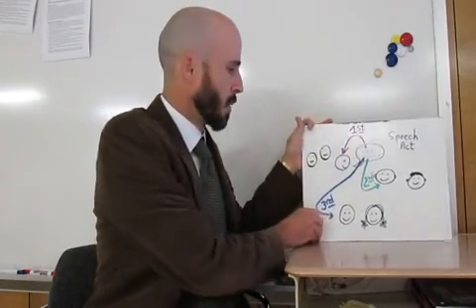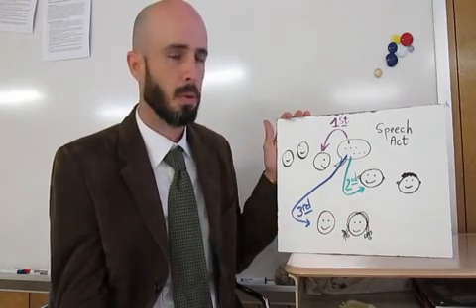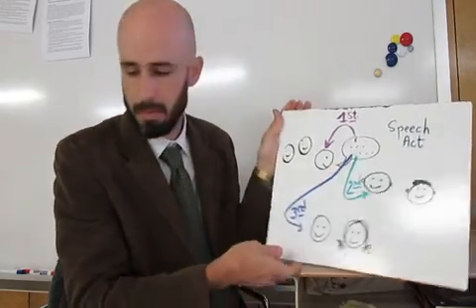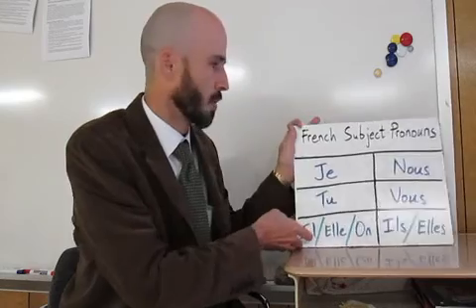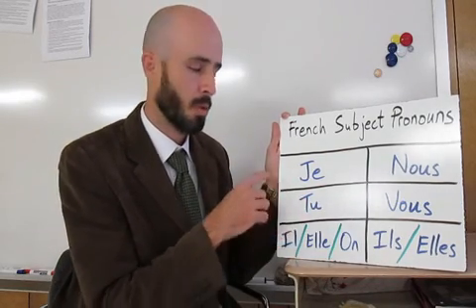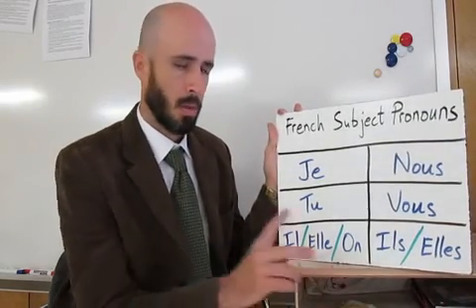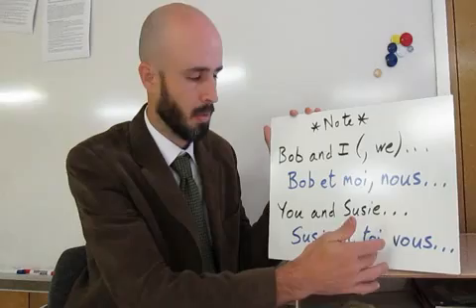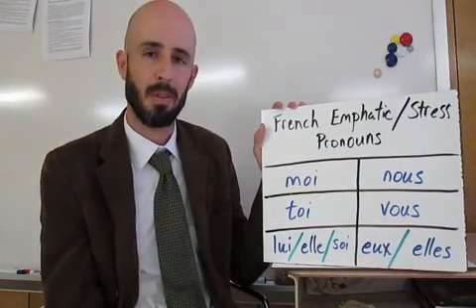French 1, Lesson 9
This video features a presentation of the subject pronouns in French.
Remember that a "grammatical subject" is the subject of the verb, the person/thing which is doing the action described by the verb.  Just as in English, we use in French certain pronouns for grammatical subject.
Keep in mind that "tu" is always singular; one uses it to address an individual with which one is on familiar terms, or to address a child. "Vous" is always used when one is addressing a group of people ("plural"); it can also be used to address an individual, when one desires to maintain formality or to show respect.